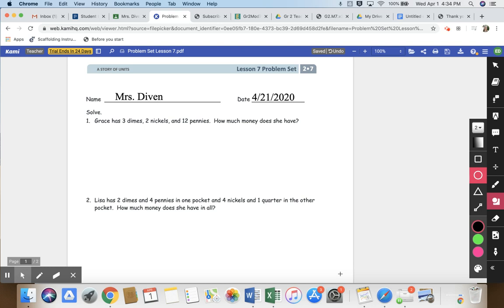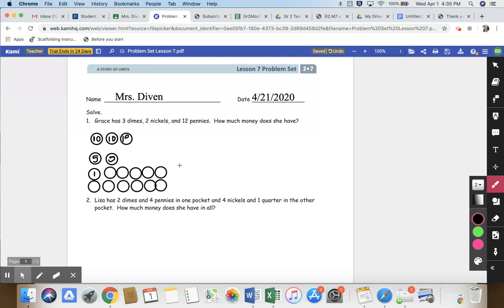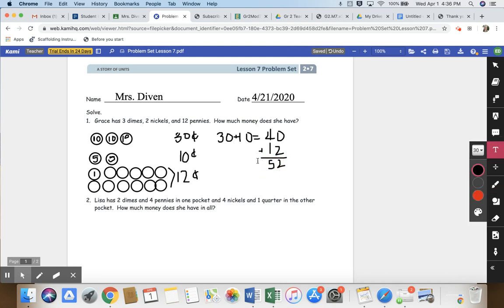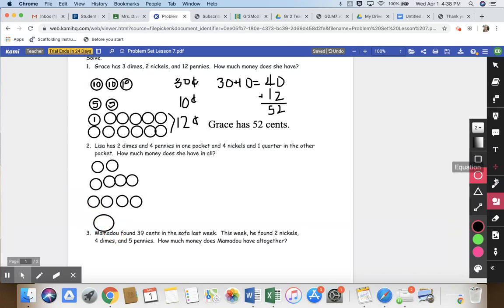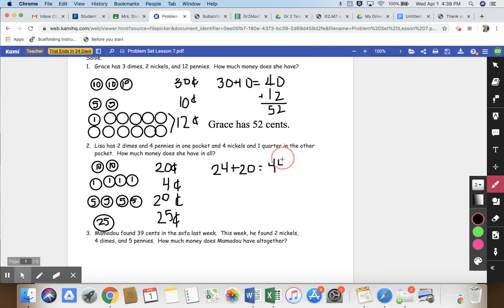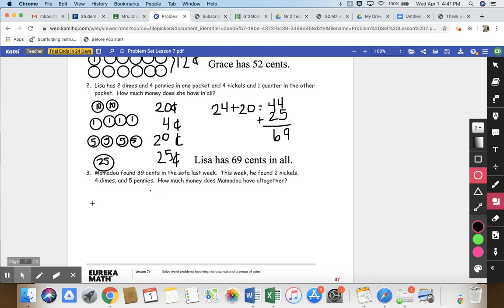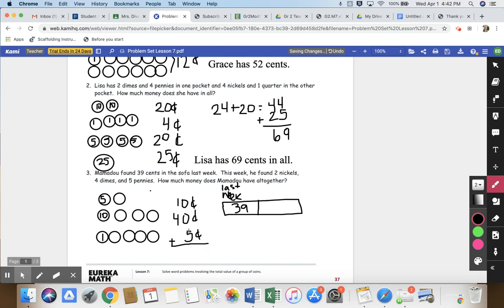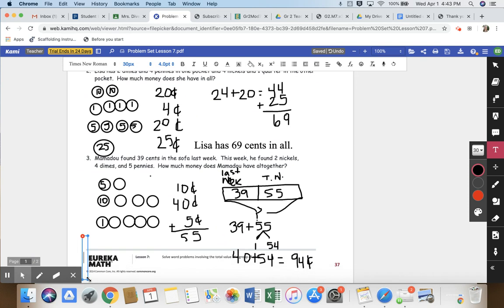Problem Set 7